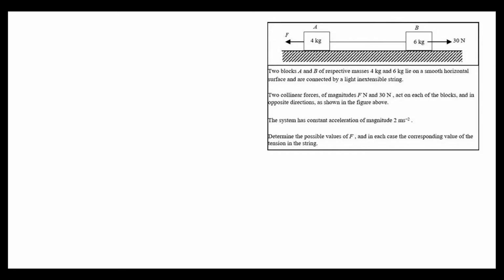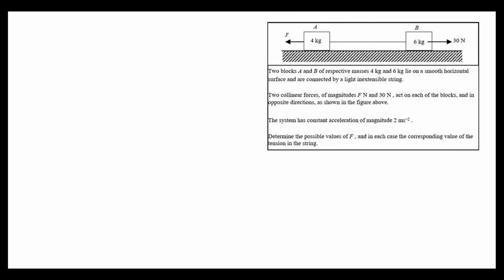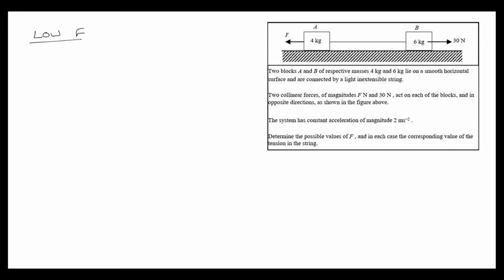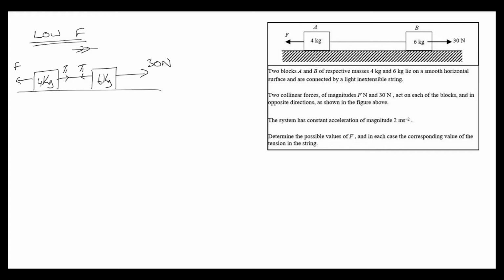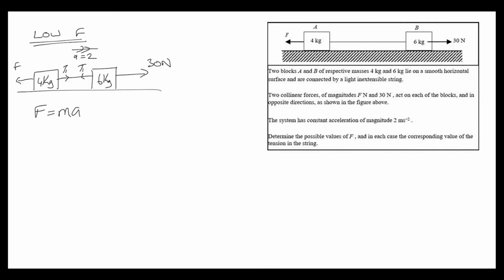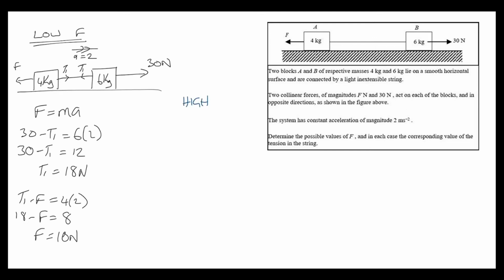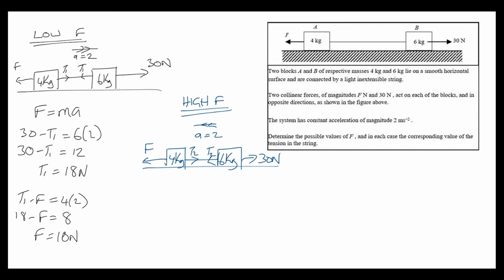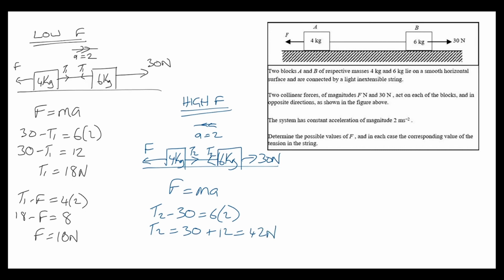12RGA Mech - Q3 - Connected Particles